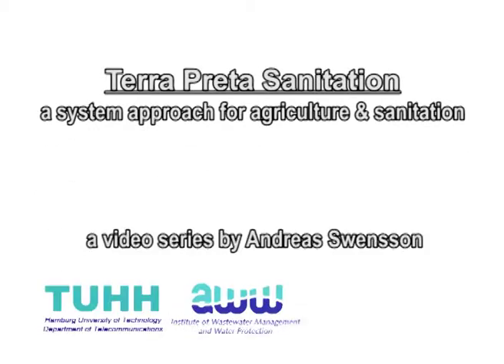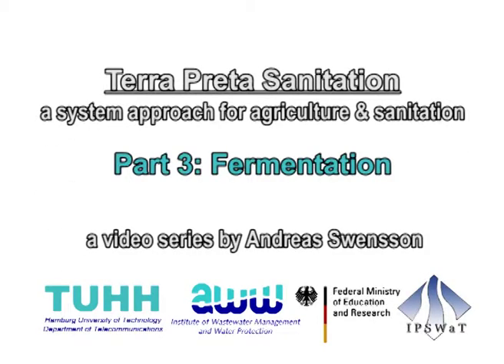Terra Preta Sanitation - 3. Fermentation